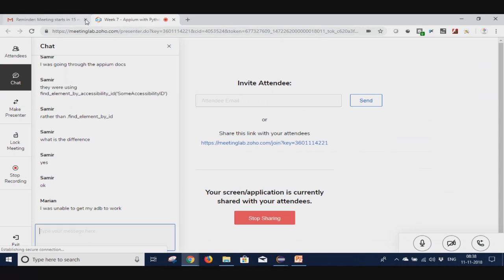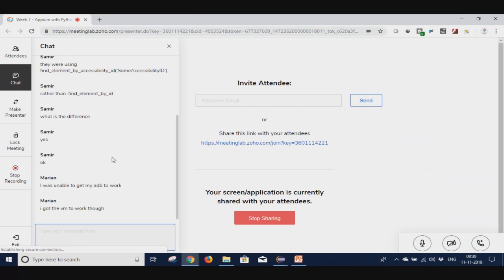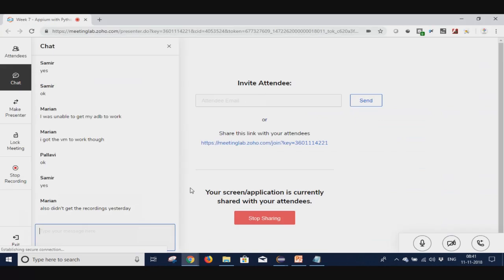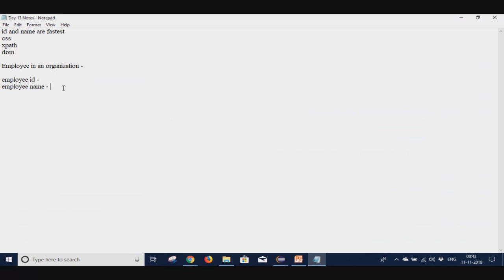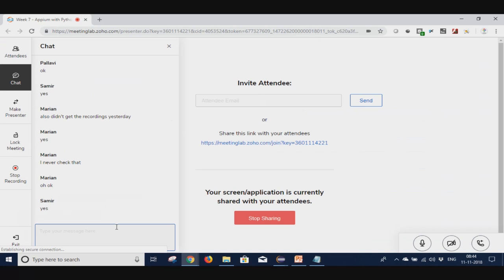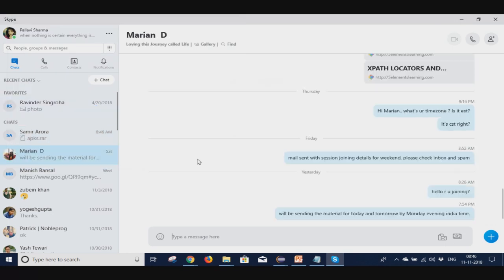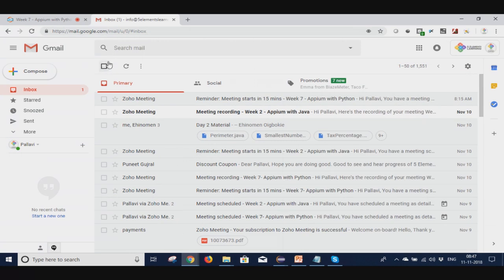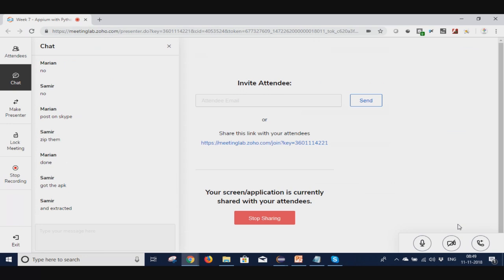Day 16_Appium_Python